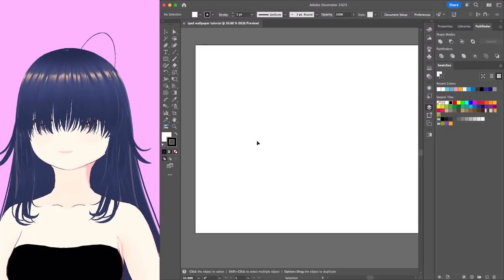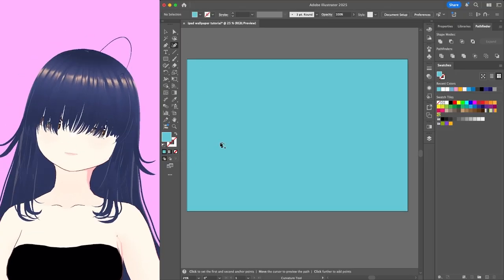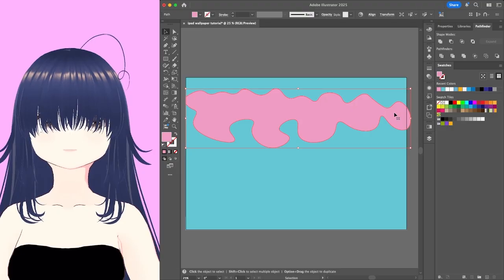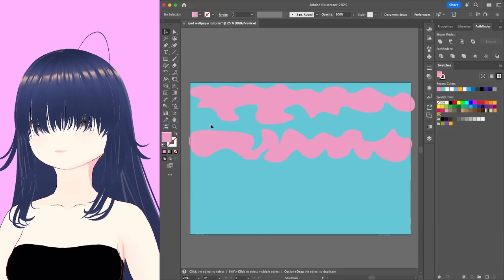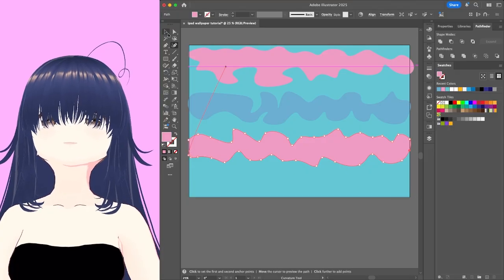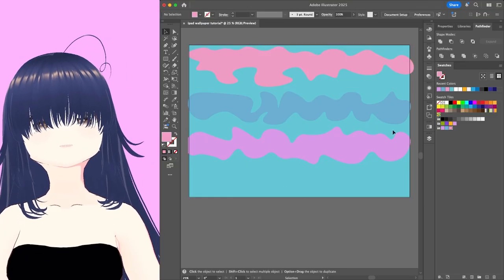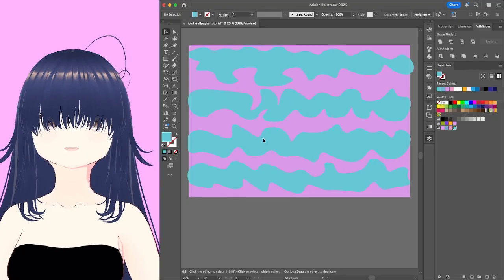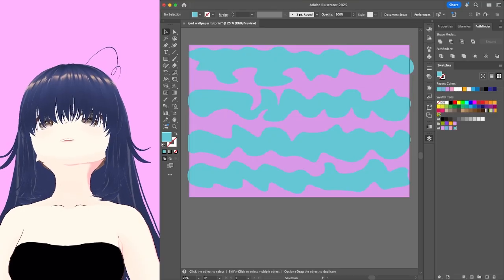Wallpaper tutorial adobe illustrator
This is the first video on my brand new channel, if you like it be sure to like and subscribe because I have a lot more to show you and I'm really excited to share my creative processes with the world.
This video uses the older version of a model that I have designed, in all future videos the updated version of the model will be used.